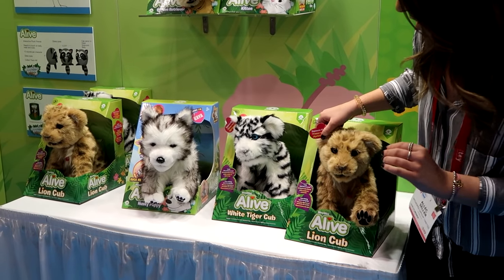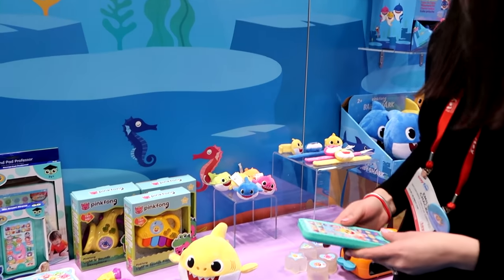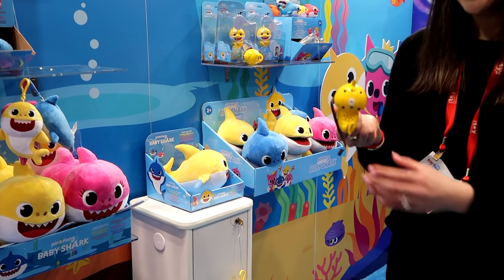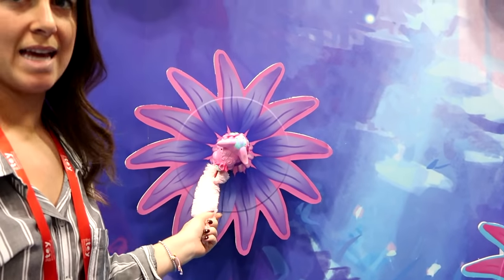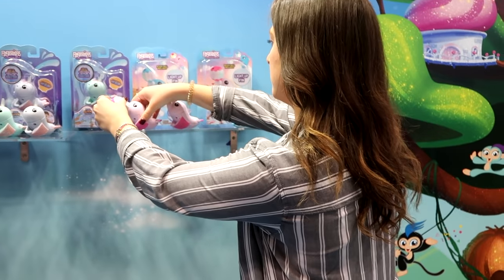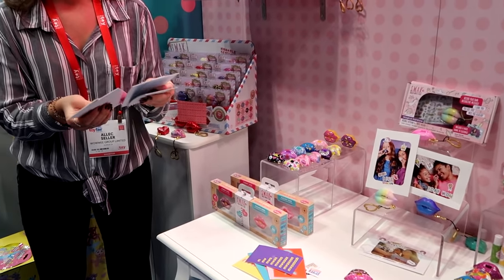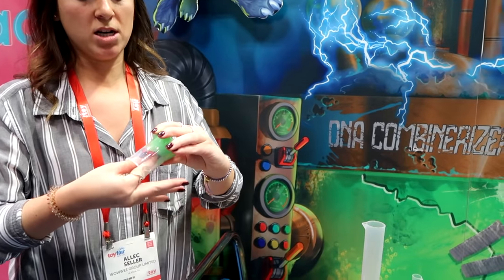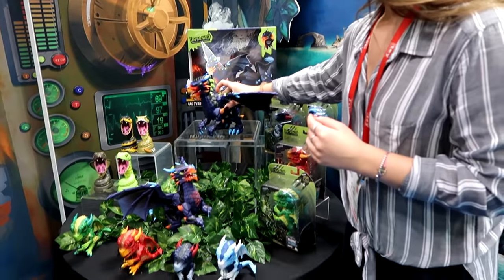Toy Fair 2019 Wowwee | NEW Fingerlings, Pixie Belles, Untamed Fingerlings, Baby Shark, SWAK & MORE!